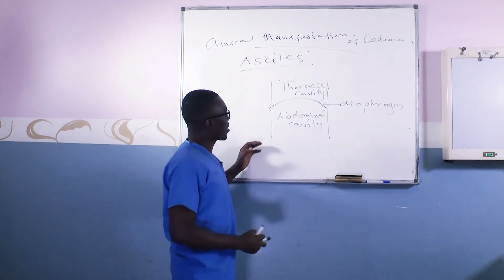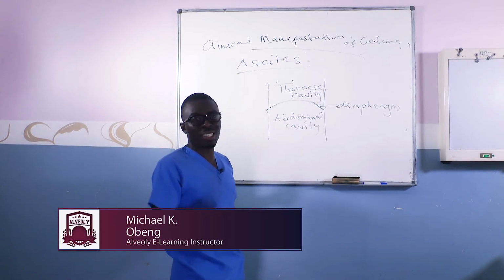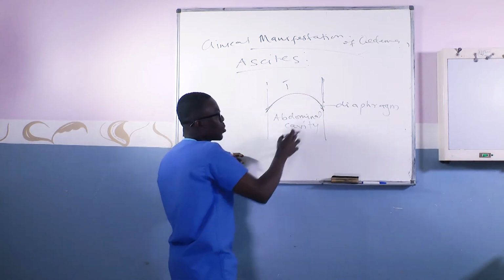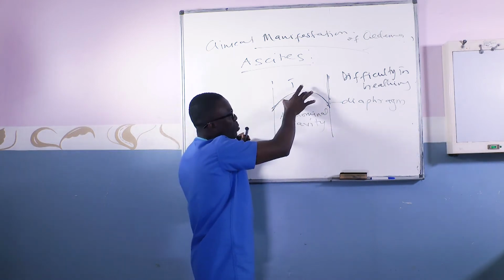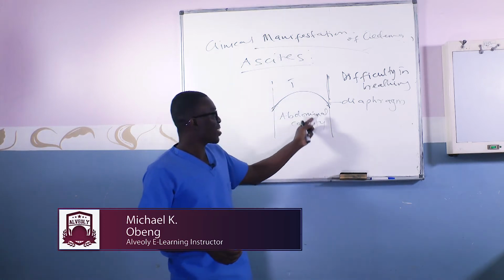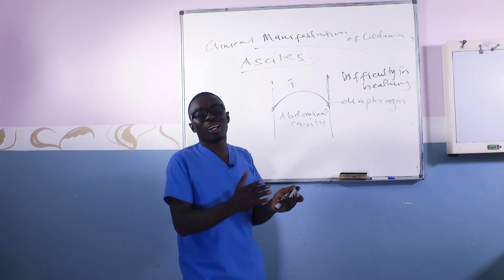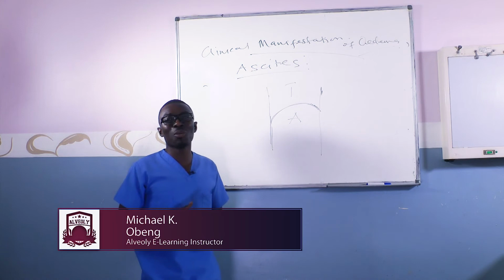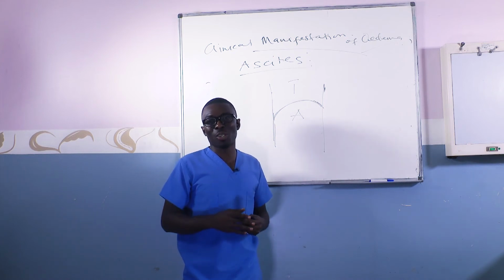Ch.8: Clinical Manifestation of Oedema P2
Clinical Manifestation of Oedema Part 2

Fluid and Electrolyte imbalance:
A simple and easy tuition on intracellular fluid, extracellular fluid, oedema formation ( definition, causes, types), advance nursing ( paracentesis abdominis).